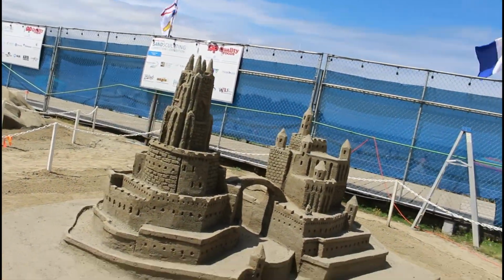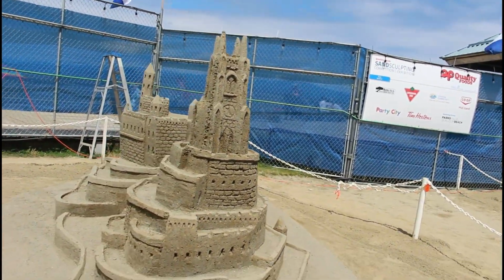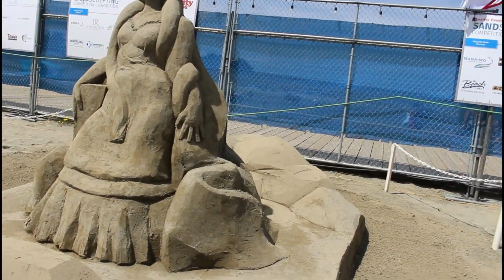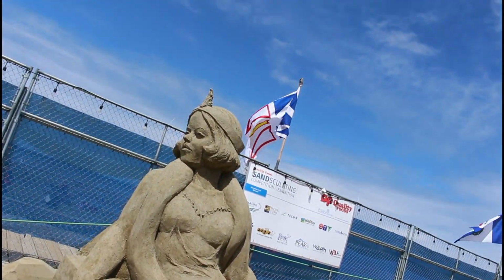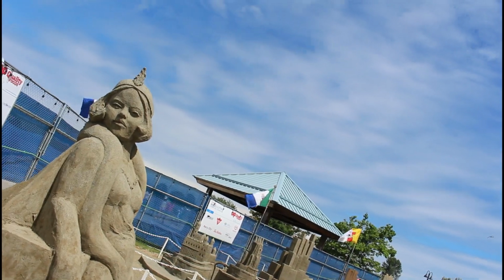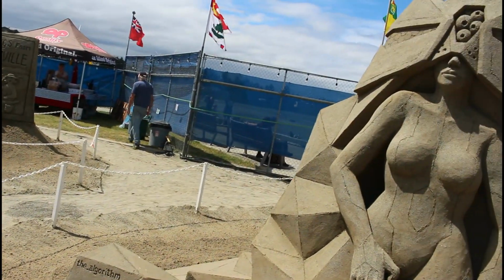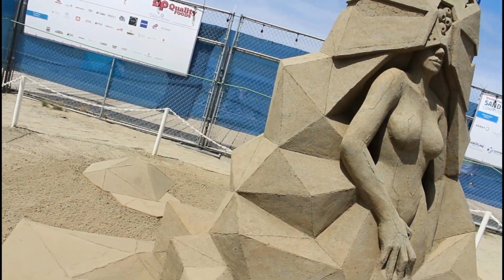Parksville Sand Sculptures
We attended the Parksville beach sand sculpture Competition and shot some video
just for you . Hope you Enjoy